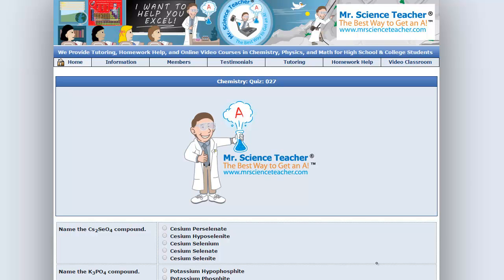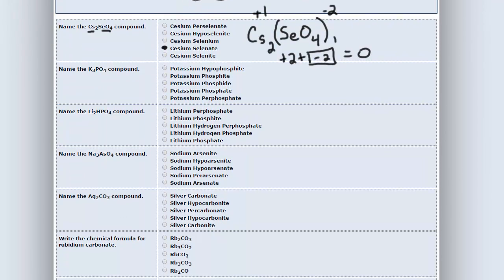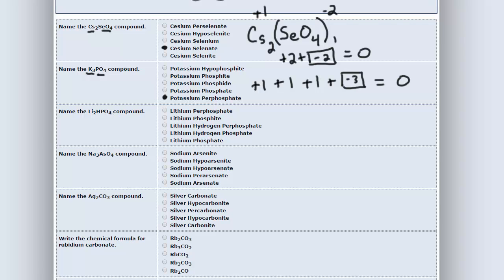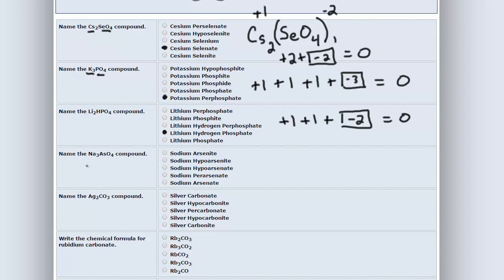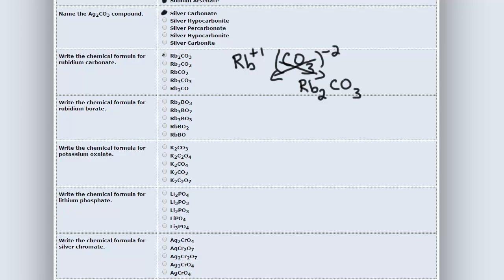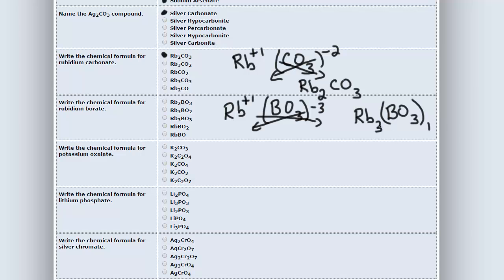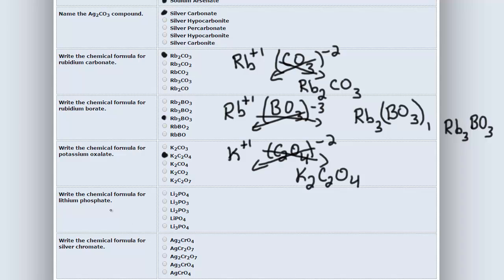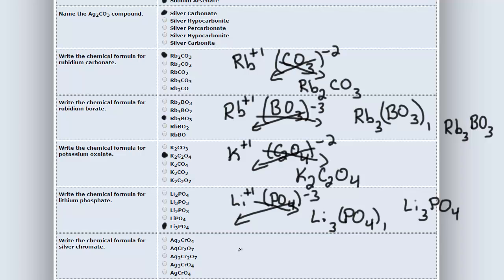Day 27 - Ionic Compounds With Polyatomic Ions, Part 2 - Quiz